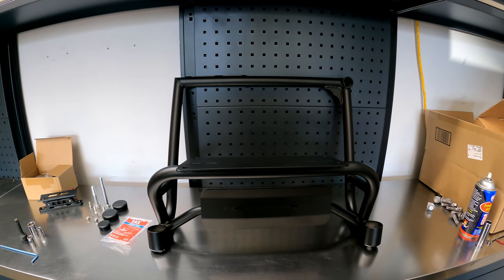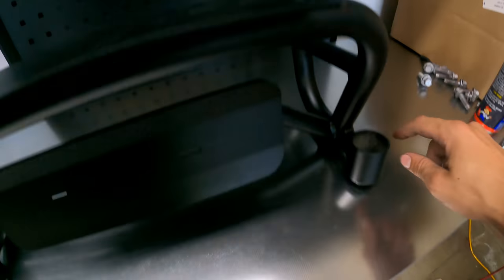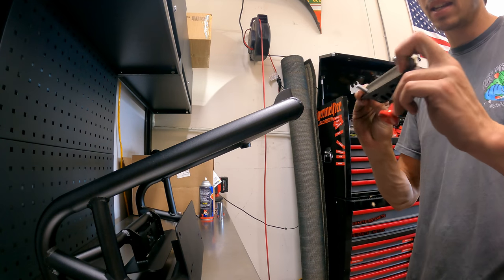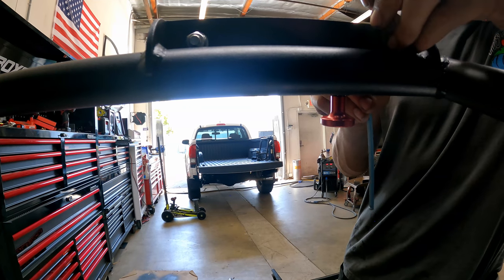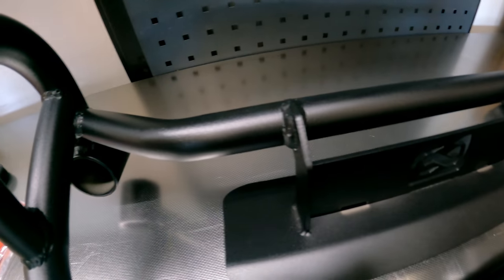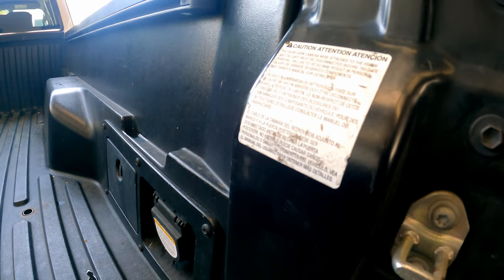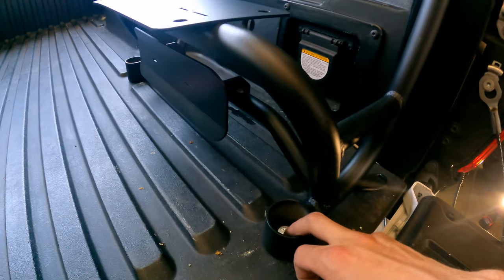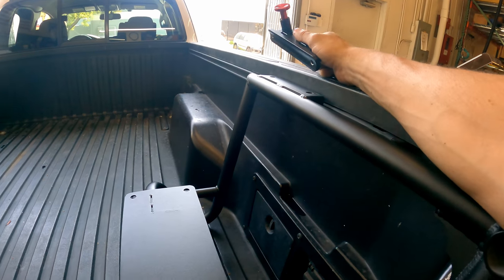CS Fabrication Gen 3 Toyota Tacoma bolt on jack and accessories rack kit Install video.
This video show what comes in the CS Fabrication Gen 3 Toyota Tacoma bolt on jack and accessories rack kit as well as how to install the kit on your gen3 Toyota Tacoma.